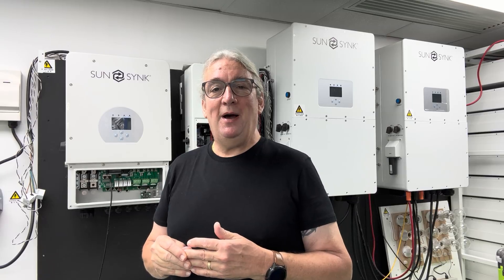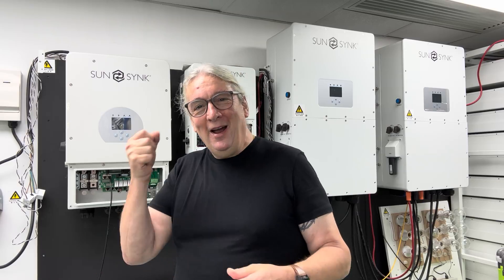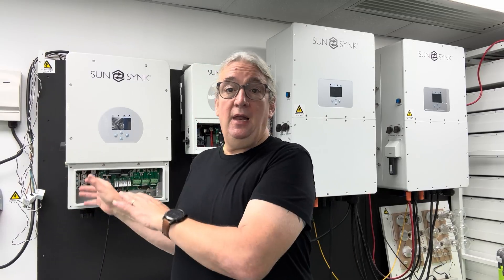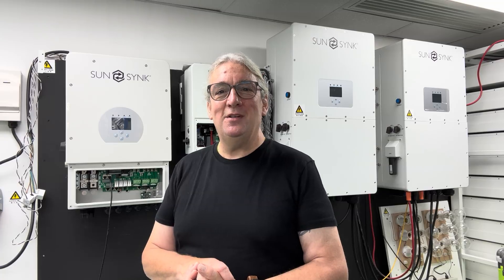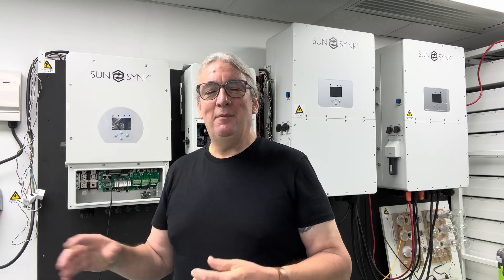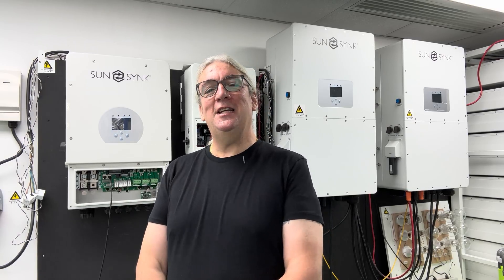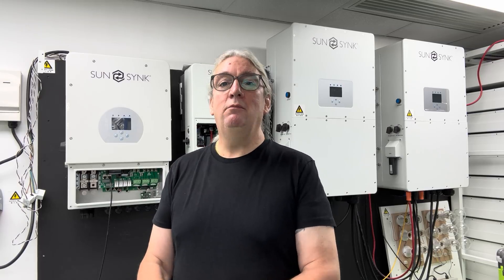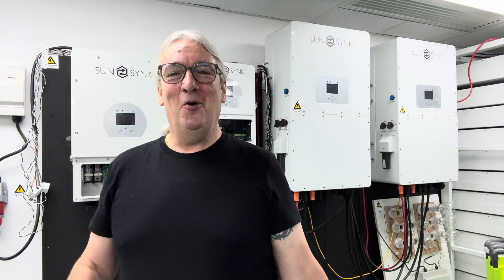Keith Gough Sunsynk update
Keith Gough is July update talking about new developments, particularly the containerisation of the batteries and inverter, system hosting, and what’s going on generally in the world ￼